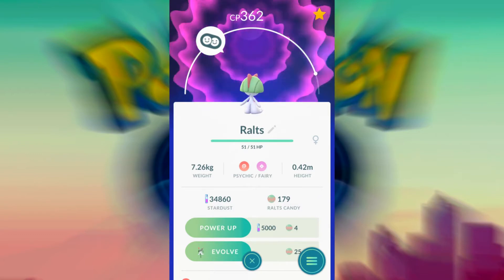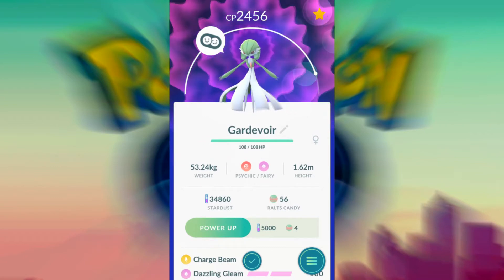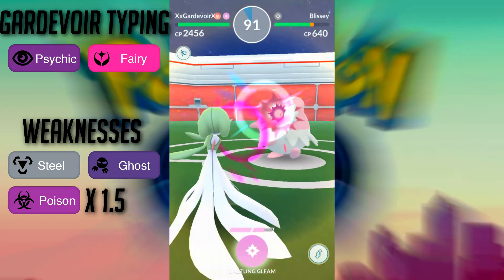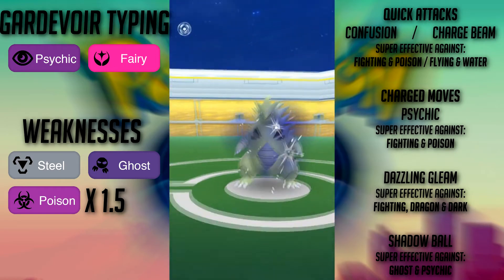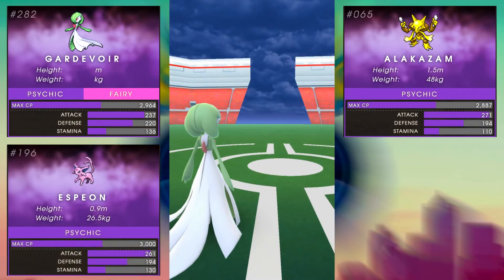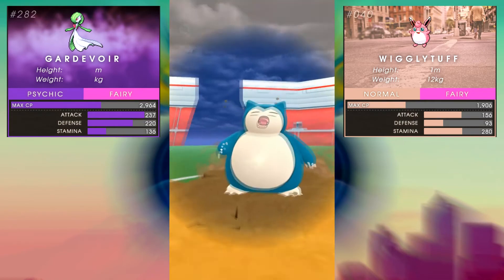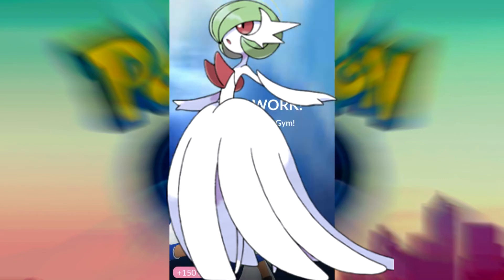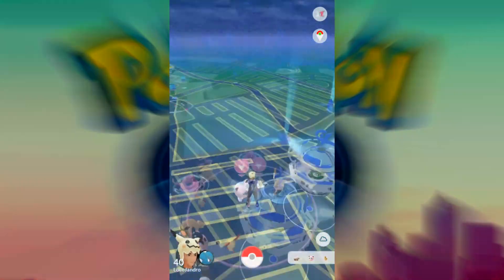Gardevoir - Power Up or Pokedex Only??? - Pokémon Go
Is Gardevoir worth the stardust and candy to power up?  This video should help answer that question for you.  This is another episode in my new series, where I break down everything about a Pokémon to see if it is worth leveling up.